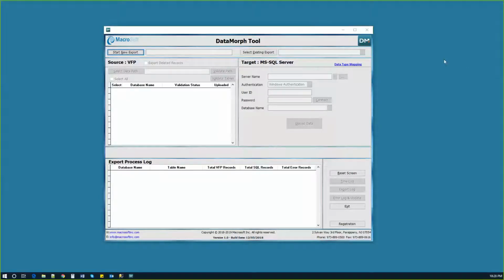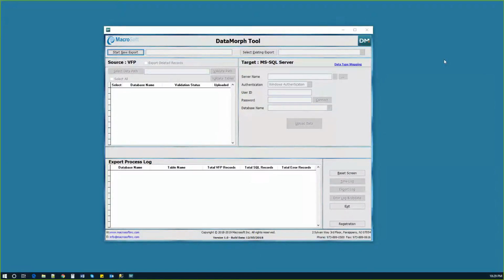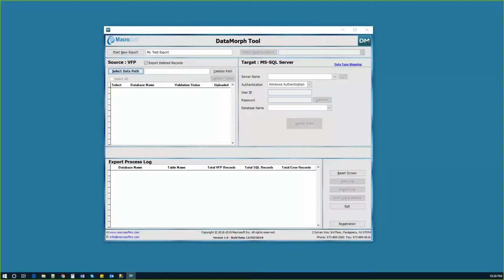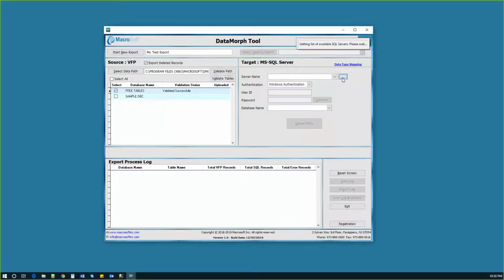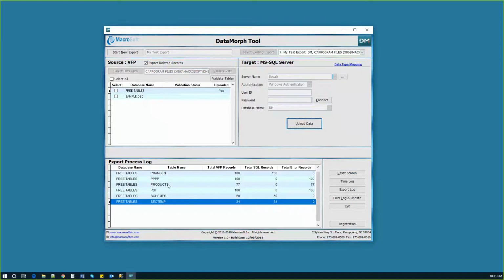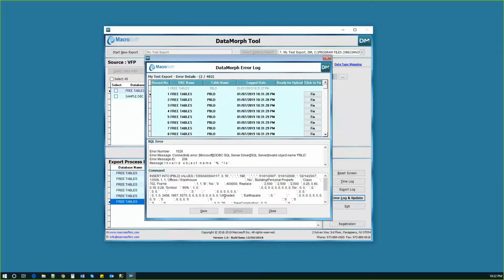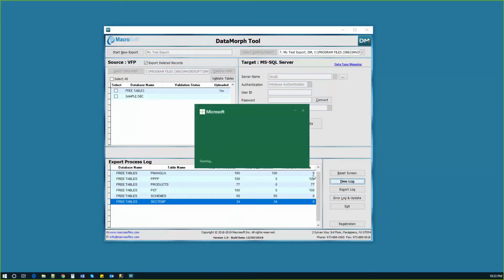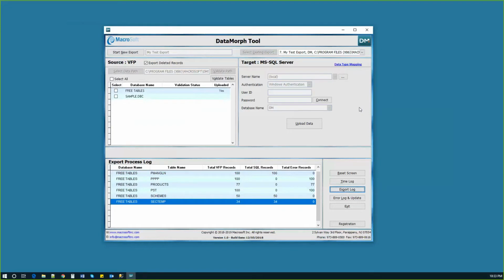VFP ToolKit - Data Morph: Automated VFP DBC migration to SQL Server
Macrosoft's DataMorph tool is designed to migrate the VFP database structure and data to an equivalent SQL Server database. In just simple steps DataMorph migrates VFP DBC/Free tables to Microsoft SQL Server, via a fully automated visual process.
Features and Procedures:
1. Eliminate time spent by developers to understand and write a process to import the FoxPro data into SQL.
2. Application is easy to use having properly labelled controls. The buttons and other controls are enabled when the required prior selection has been made.
3. Selection of free tables or database - the user can select a set of FREE VFP tables or databases.
4. User has to validate the selected VFP tables to check that no corrupt tables exist in DB.
5. Application can detect all SQL Servers available easily.
6. Connects to MS-SQL server - allows connection to SQL via Windows authentication or SQL authentication using User Id and Password.
7. Configure the SQL Data Type mapping - the user can change the VFP to SQL data type mapping.
8. Imports deleted records - option is available to include or exclude the VFP removed records.
9. Catches all exceptions and allows to fix them interactively - all exceptions when added into SQL are recorded, and the user can edit and correct the data interactively.
10. Generation of Time, Export and Error logs - log files are available that shows the time, details and errors.
11. DataMorph can be customized according to individual customer requirements.

Macrosoft MigrateTo.NET service migrates legacy applications written in FoxPro, Visual FoxPro, dBase, Clipper and  Visual Basic to the .NET Framework and SQL Server. As a Microsoft Gold Certified Partner Macrosoft has the leading edge .NET resources at our fingertips.